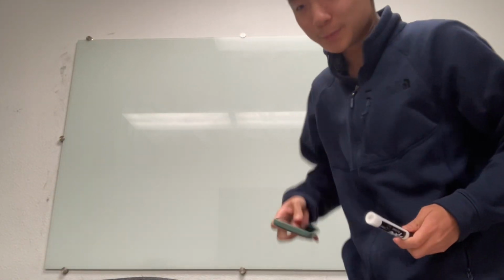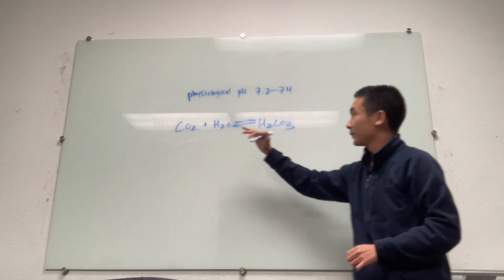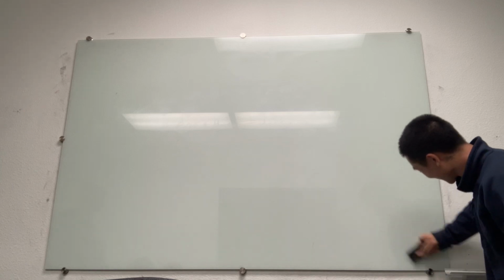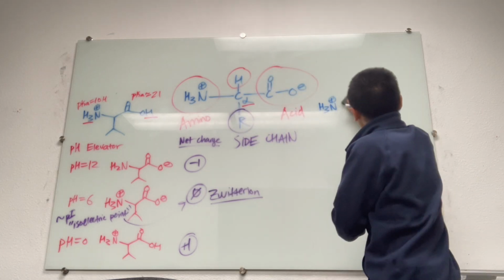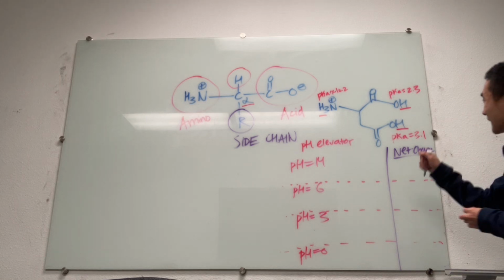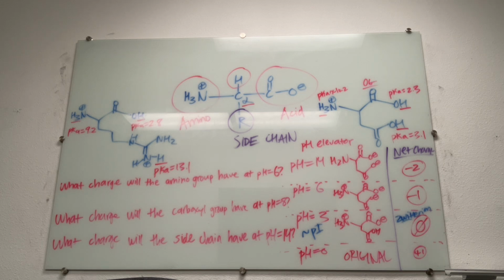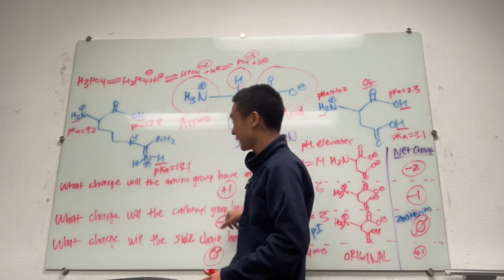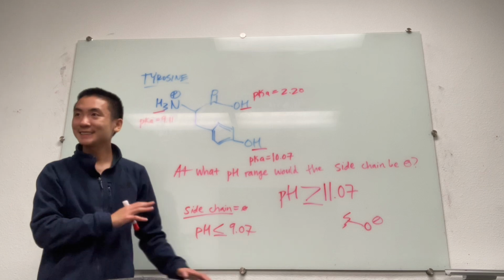LCCW Biochemistry I - Carbonic Acid-Bicarbonate Buffer System, Ka, pKa, pH, pI, Charges of Groups